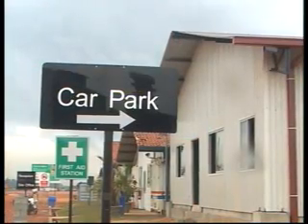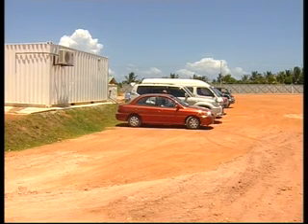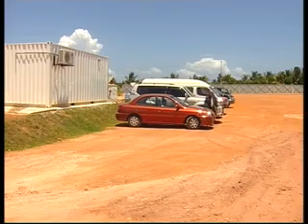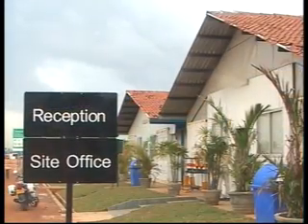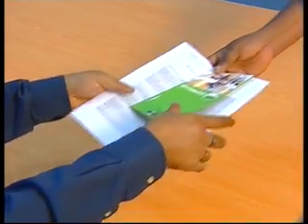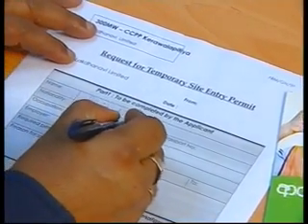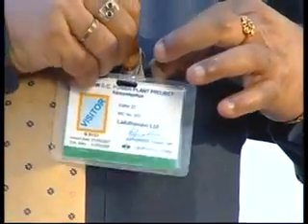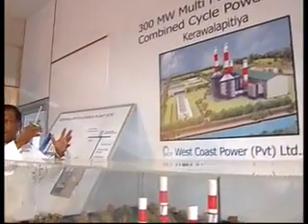power plant kerawalapitiwa project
editor thamal pubudu